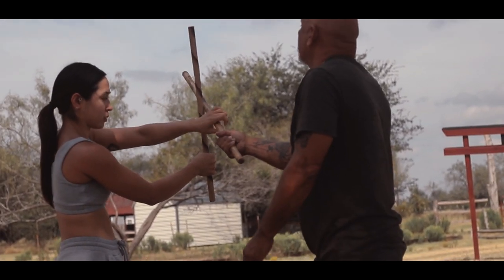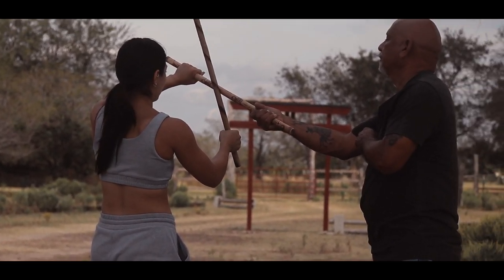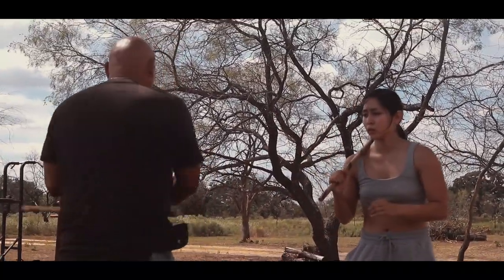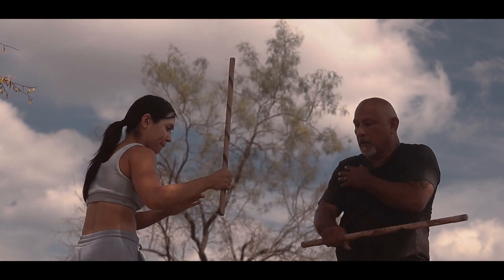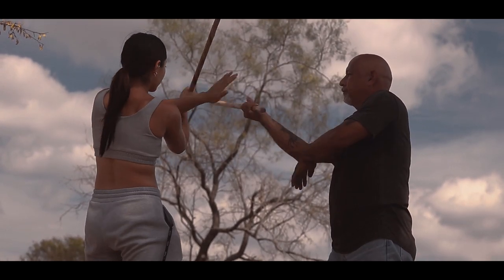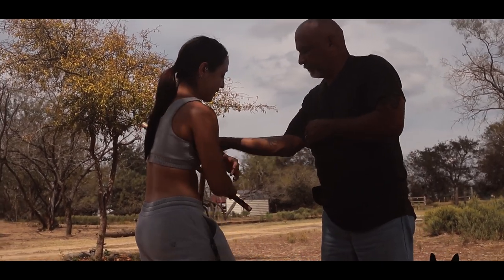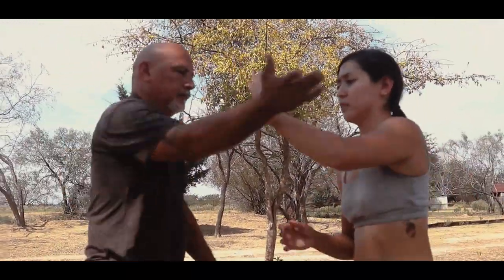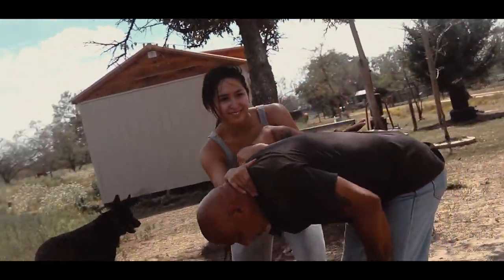ARNIS DISARMS AND TRAPS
Press play to train with me!
In this training video, my instructor (father) teaches me new disarms and entrances to locking techniques.